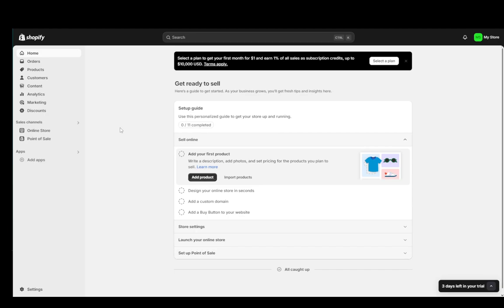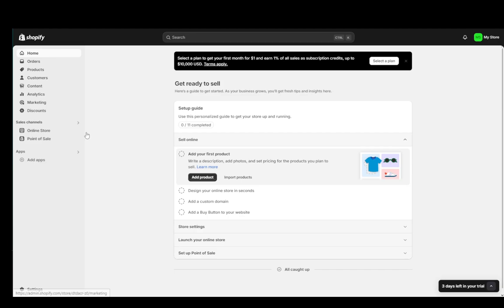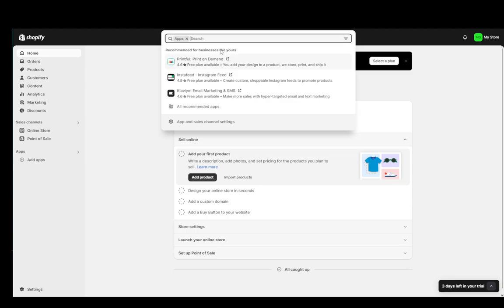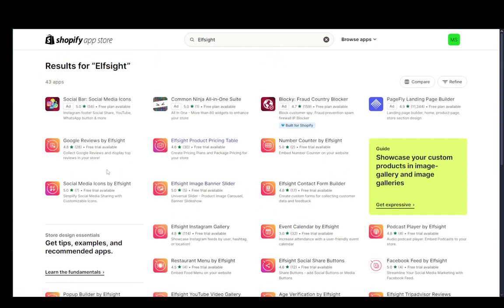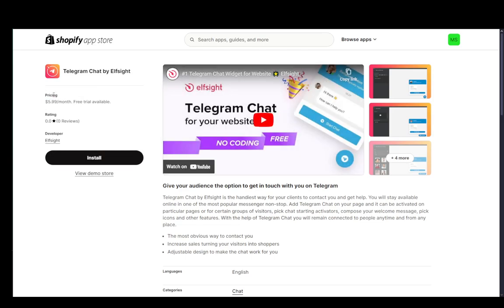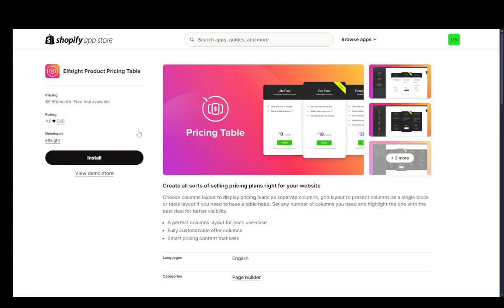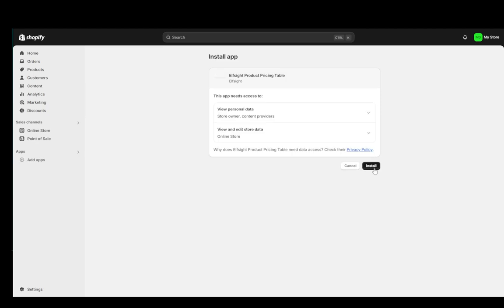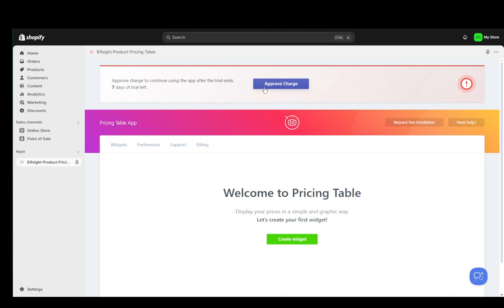How To Add Elfsight On Shopify Tutorial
Today we talk about add elfsight on shopify,elfsight,shopify apps,shopify app